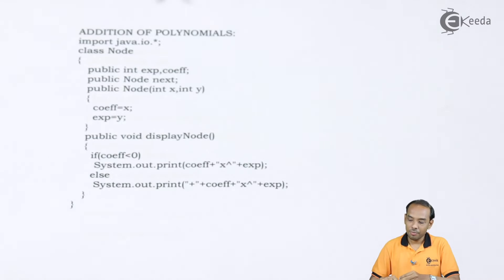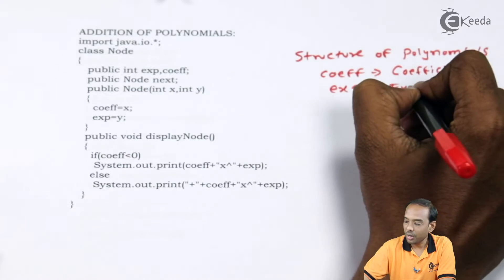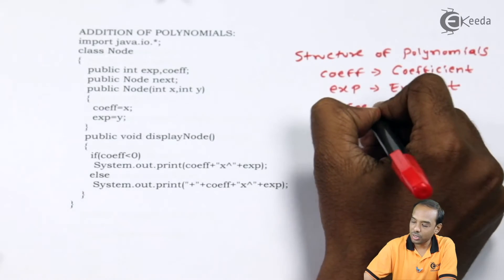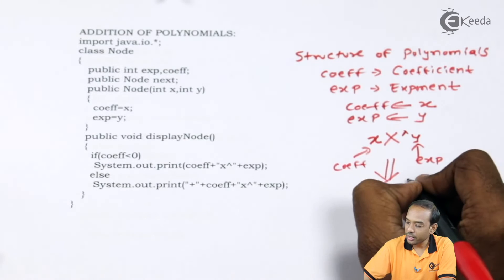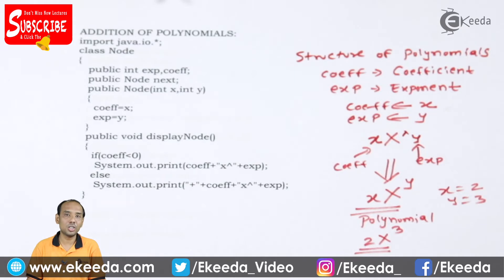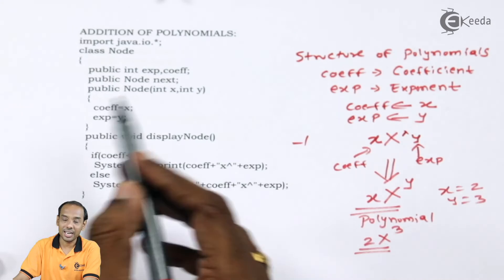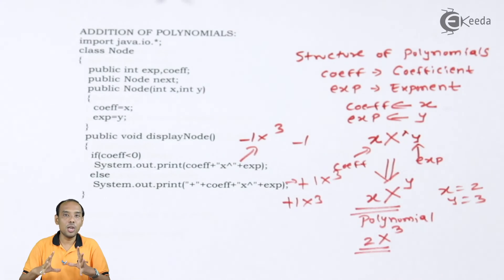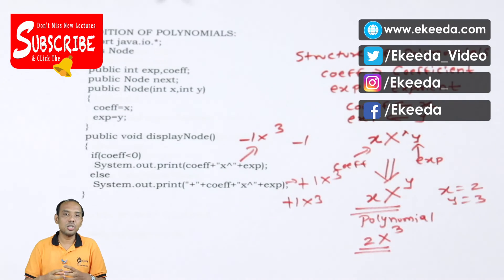Intro to Addition of Polynomials - Linked List in Data Structure Using Java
Intro to Addition of Polynomials Video Lecture From Linked List in Data Structure Using Java Chapter of Data Structure Using Java Subject For All Students.

Data Structure Using Java
Data Structure Using Java Tutorial
Data Structure Using Java video lecture
Linked List in Data Structure Using Java

Happy Learning : )